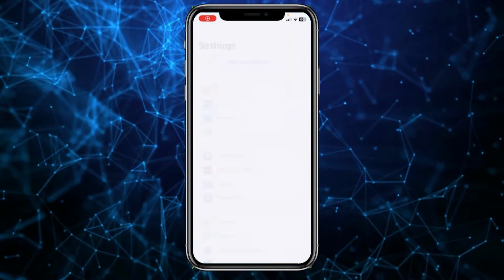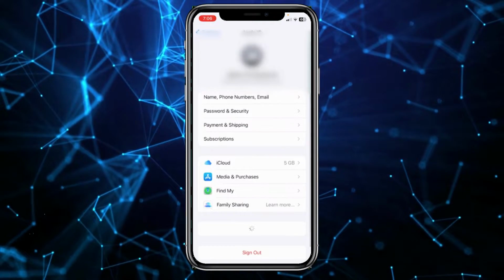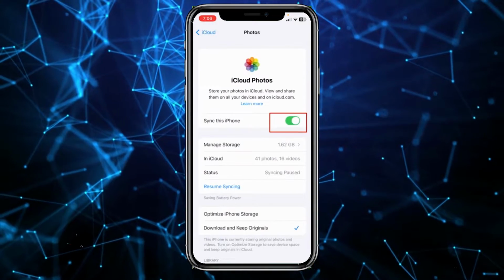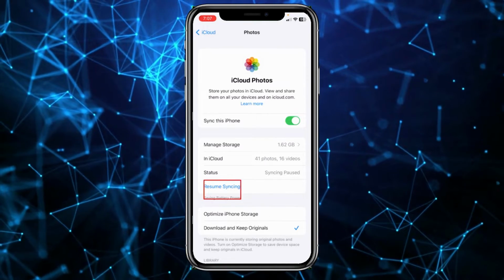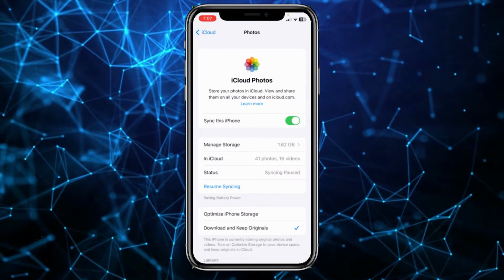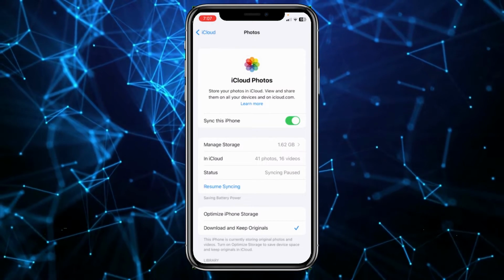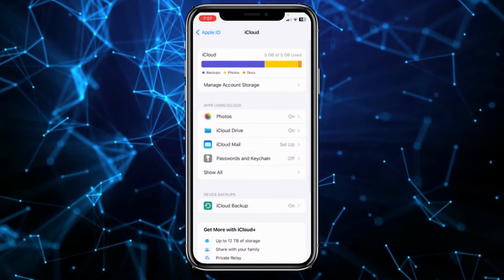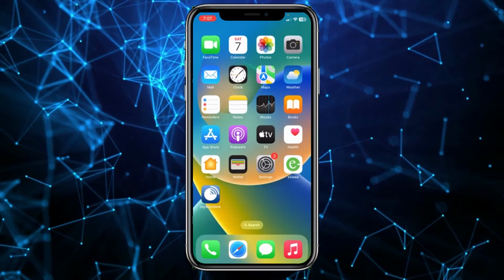How To Move Photos To iCloud Storage on iPhone [easy]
"Running out of storage on your iPhone because of too many photos? We've got you covered! In this easy-to-follow tutorial, we'll show you how to move your precious photos to iCloud storage, freeing up valuable space on your device.

Don't let a full phone slow you down. Learn how to keep your memories safe and your iPhone running smoothly with iCloud.